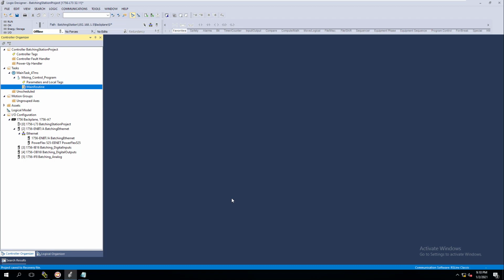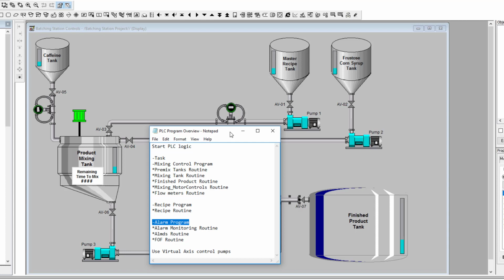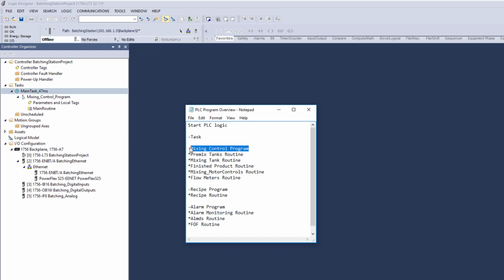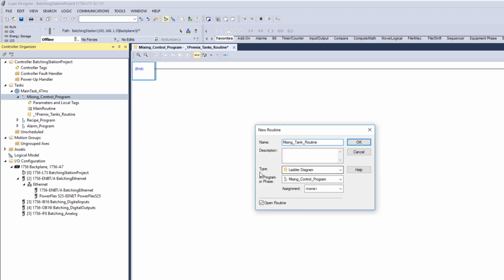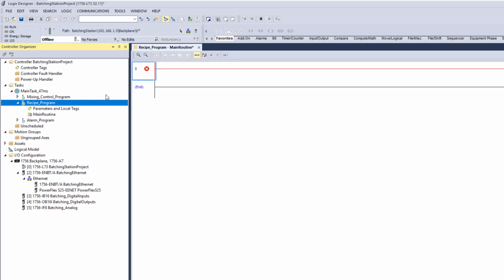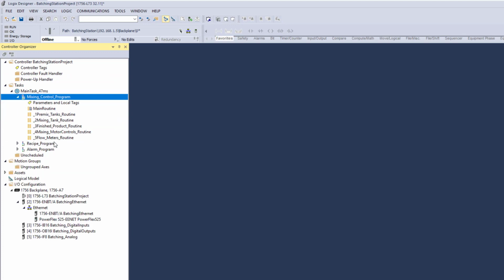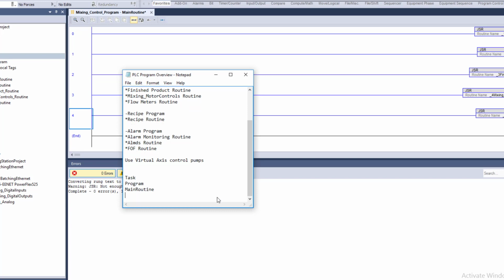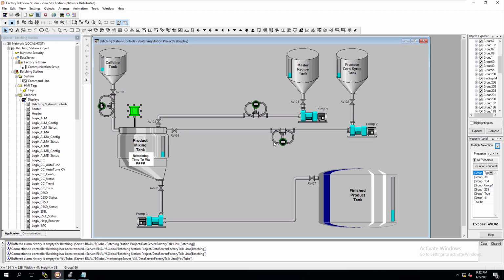PLC Programming with Studio 5000 | Build A PLC Program Structure | Batching PLC Day-16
Knowing how to structure a PLC program can save you a lot of time programming & also save time for those that have to troubleshoot device issues in the future.

There is no such thing as a perfect program, the key is to be as user-friendly on the operator side & on the PLC program side so that the system you program has to best practice for success.

I have used these techniques over the past 9 years & it has increased the productivity of major brand companies, for the sake of privacy, which will not be shared because of multiple reasons.

What will be shared is the knowledge behind what it takes & if you follow this series of videos then you will be better in your career every day you learn. This is day 16 of our Batching Station plc training.

Video Content:
0:00 - Quick Intro
0:30 - Understanding our current process & why (important to know)
4:10 - How we are going to program the motor controls
5:45 - Adding the program levels into Studio 5000 version 32
7:20 - Adding the routines in the mixer controls program
8:20 - How to properly order the routines to follow the flow of operation
10:00 - Adding the MainRoutine to the recipe program
10:40 - Linking the MainRoutine to the program level
11:00 - How the scan of a Studio 5000 program works
11:40 - Adding the MainRoutine to the Alarms program level
13:14 - Following a scope of work to match the PLC program structure
14:49 - Adding our JSR instructions to the MainRoutine
16:03 - Simple breakdown of how a Studio 5000 PLC program scans
19:30 - What future videos will be showing & video wrap up
21:20 - Recommended videos for you